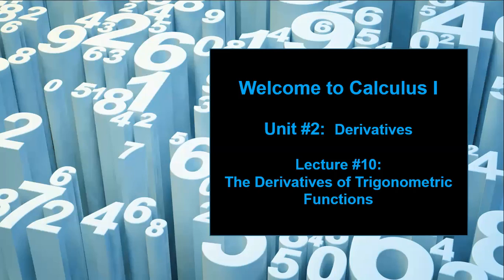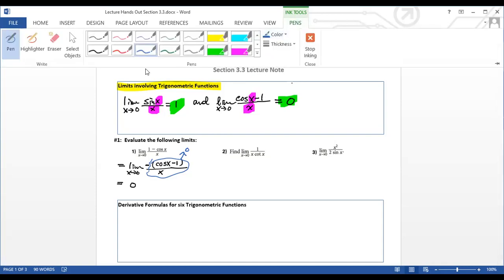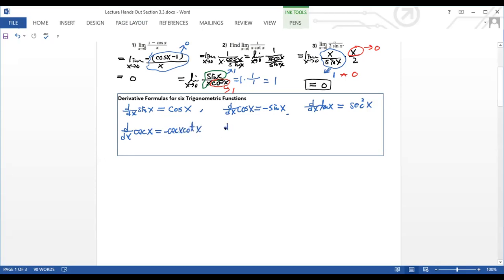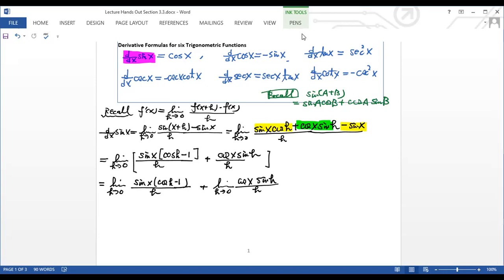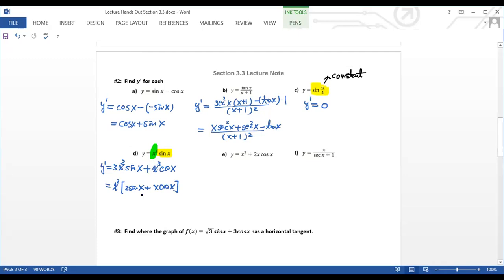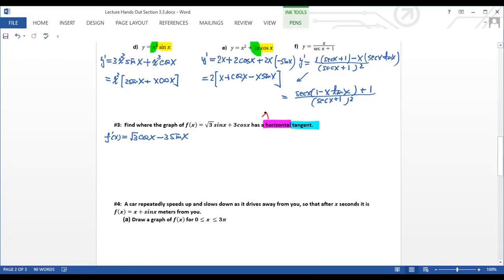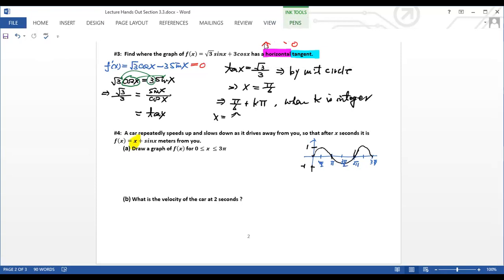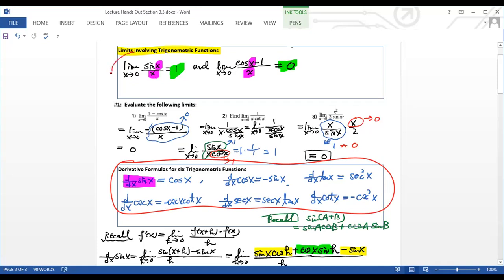Lecture #10 (Section 3.3): The Derivatives of Trigonometric Functions